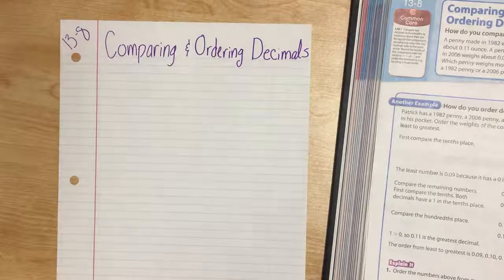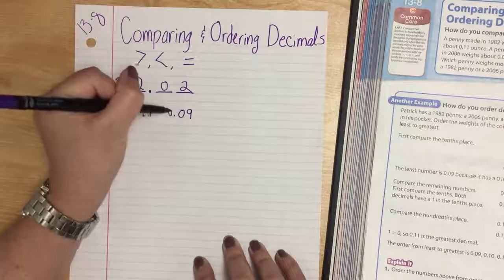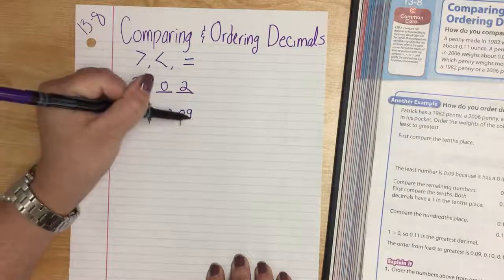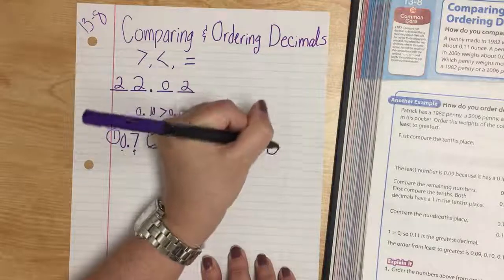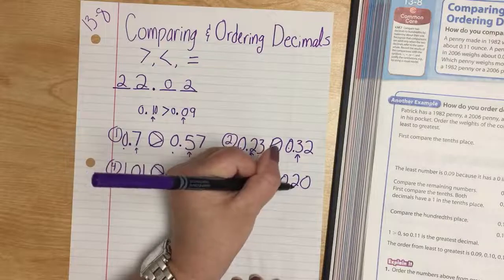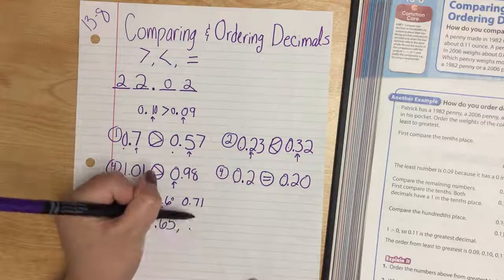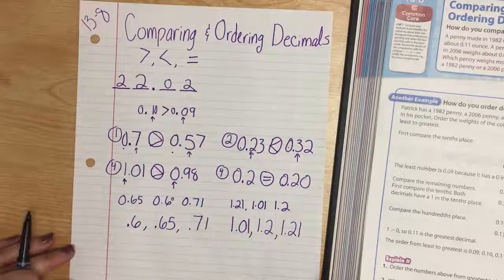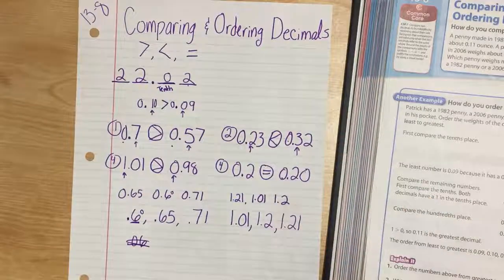Lesson 13 8